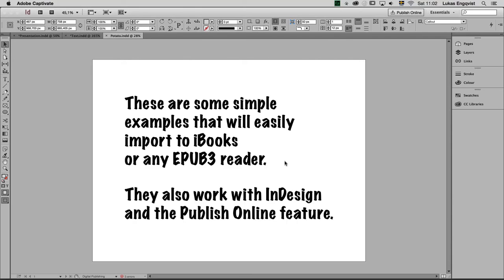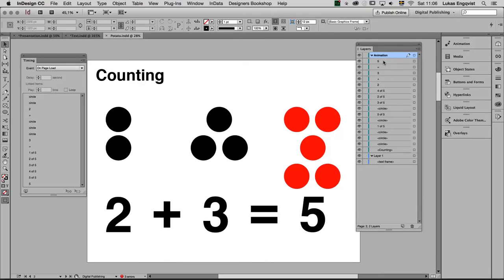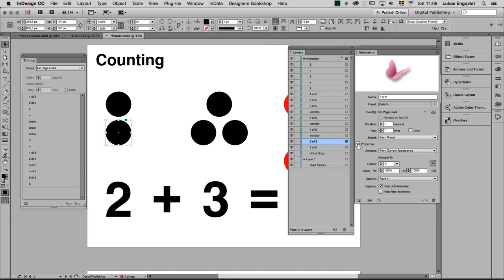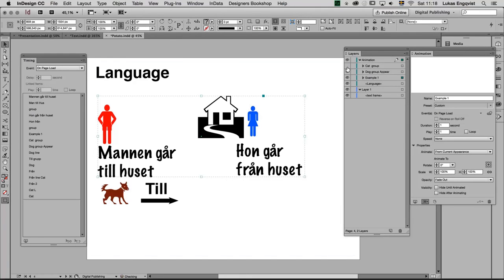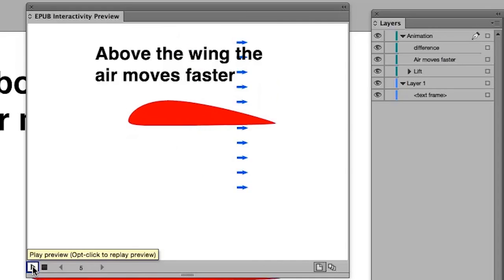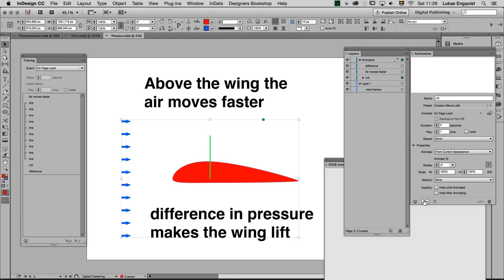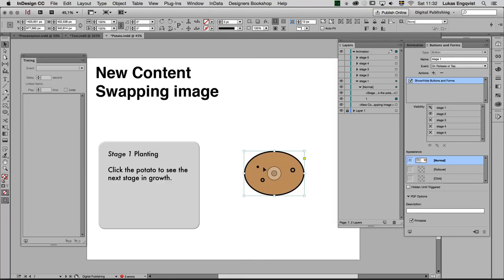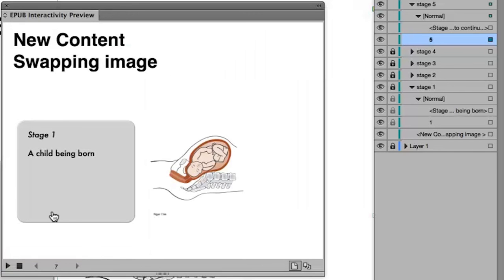AGP Publishing Week 5: Lecture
This shows some examples of interactivity applied to teaching. Too keep the video small there is an optional video with the next step.